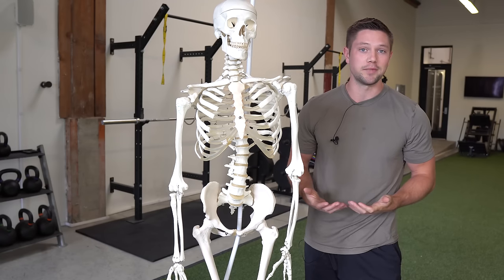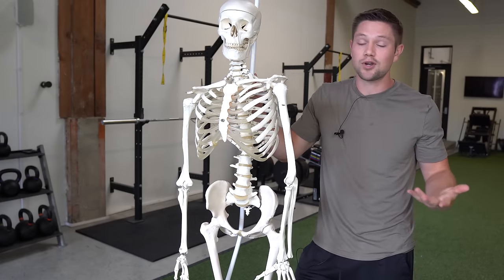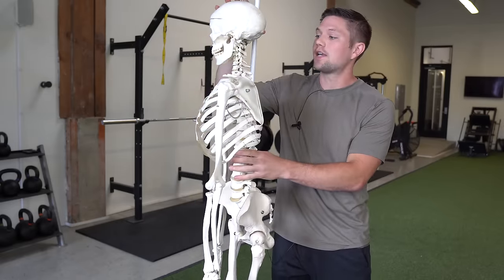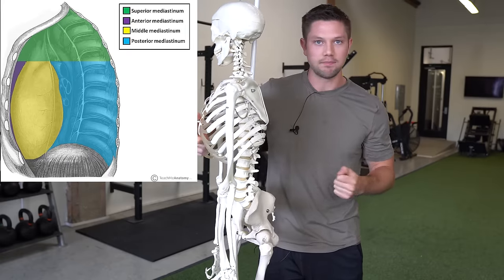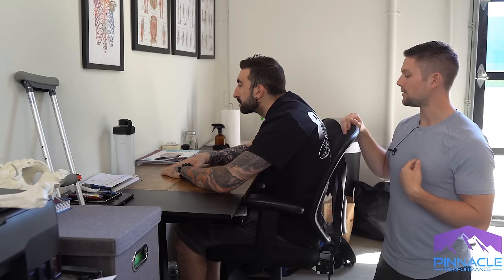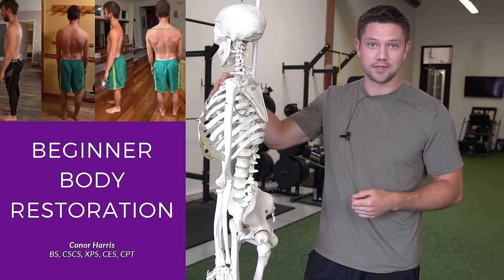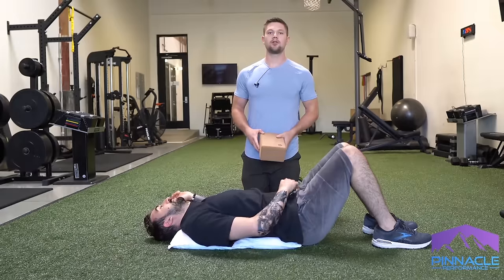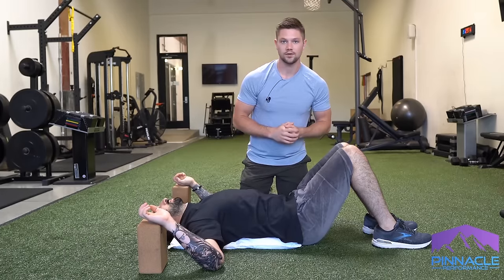The BEST Pectus Excavatum Fix (without surgery)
0:00 Consequences Of Pectus On Your Body
3:25 Step #1: Best Fix For Pectus
4:14 Exercise #1
6:14 Step #2 For Fixing Pectus
8:02 Exercise #2
11:35 Exercise #3
14:51 Step #3 For Fixing Pectus
15:23 Exercise #4